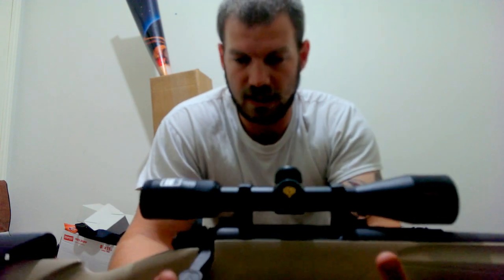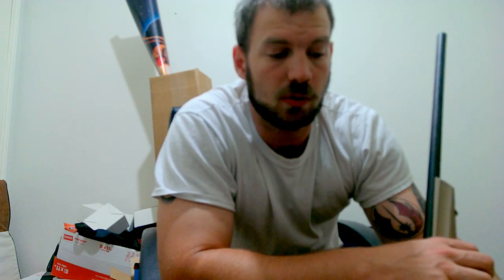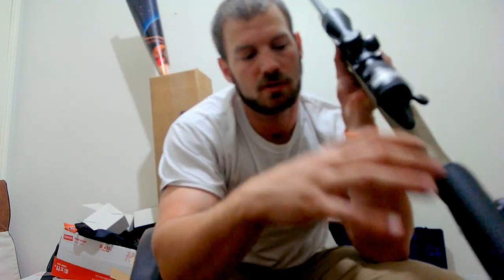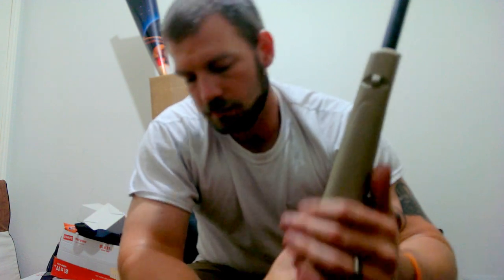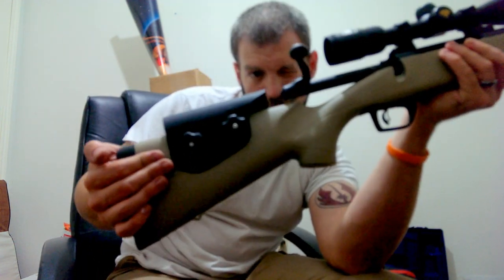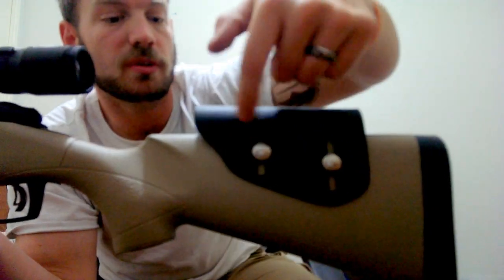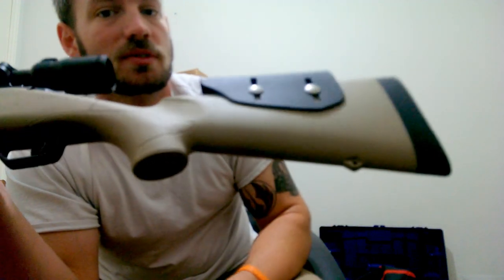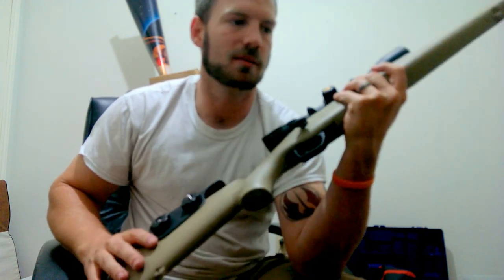Matthews Fabrication Cheek Rest First Impression- Remington 783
and this is just me doing a quick run through of the product and my first impressions.